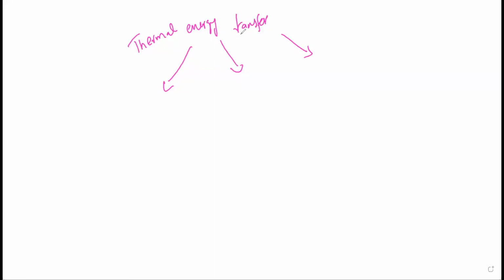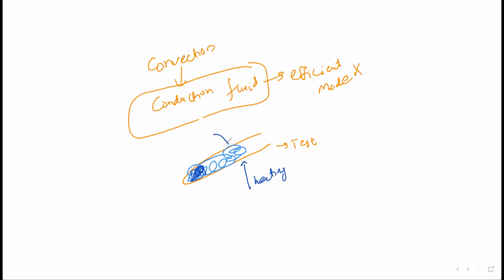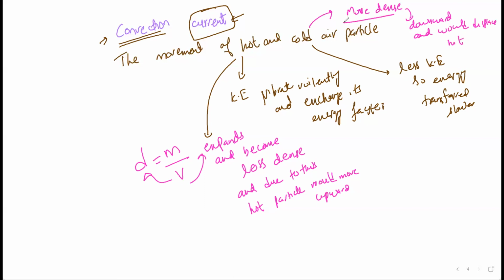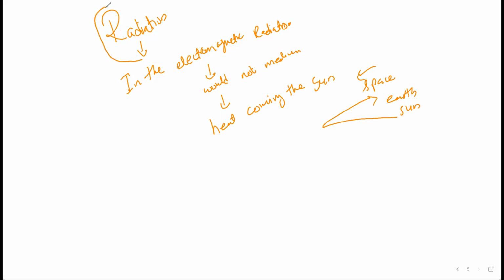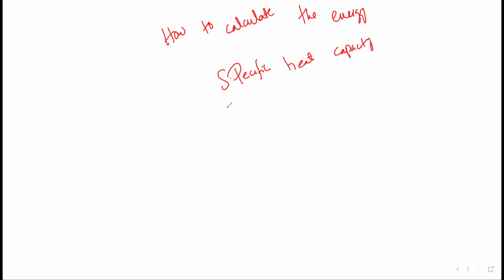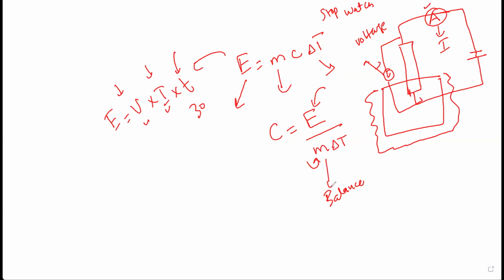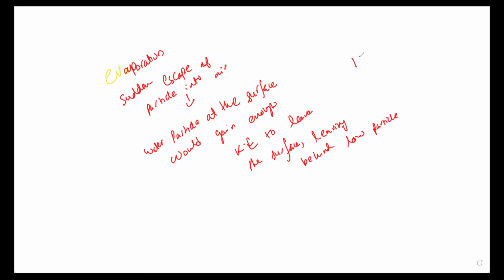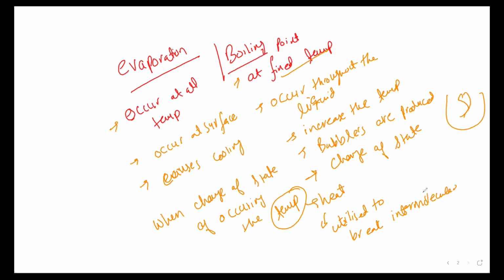Thermal Energy Transfer | Cambridge IGCSE & O Level 0625/5054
Thermal Energy Transfer (Conduction, Convection & Radiation) | Cambridge IGCSE 0625 & O Level 5054 Physics

Lock down full marks on your core thermal physics questions! In this complete topic review, we break down the microscopic mechanisms behind conduction, convection currents, and infrared radiation transfers. Learn how to clearly describe experimental setups and analyze real-world applications (like vacuum flasks and insulation) using specific examiner-approved vocabulary.